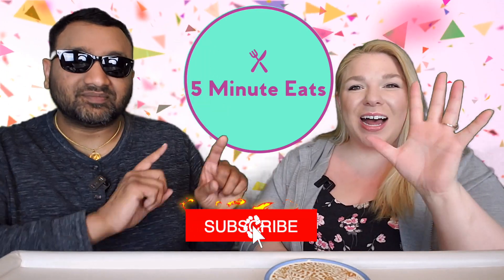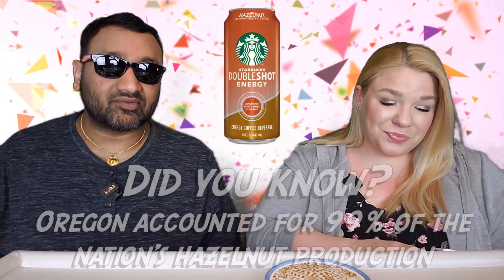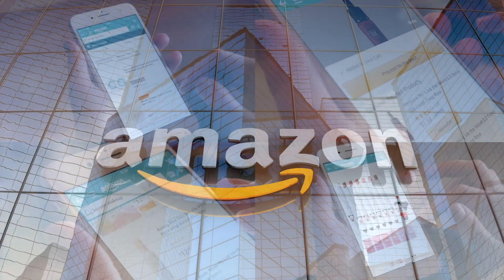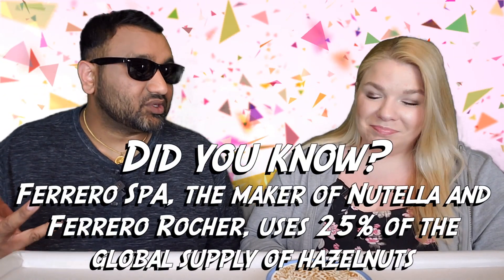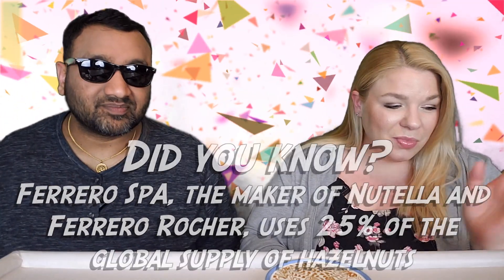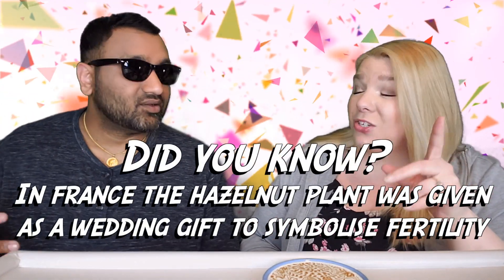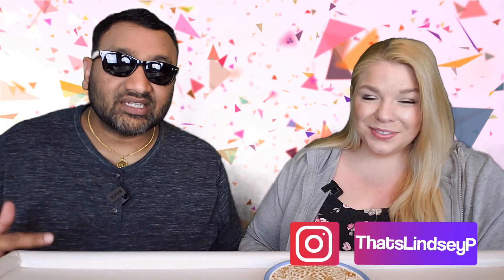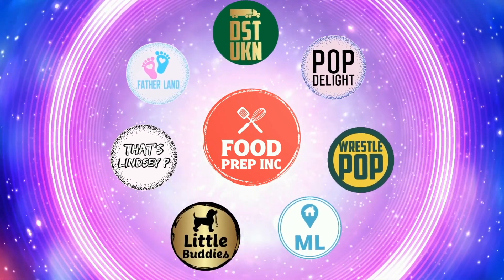Starbucks Doubleshot Energy Hazelnut Review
SHOP THIS VIDEO
Starbucks Doubleshot Hazelnut Energy